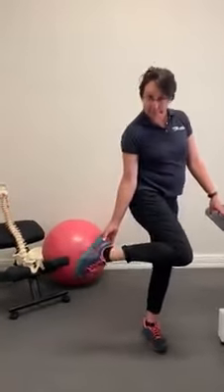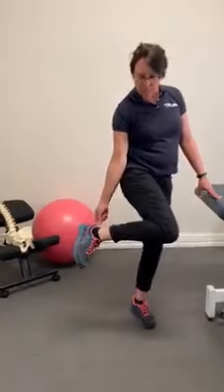Dealing with heel pain in children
Kids with heel pain? This is generally correlated with an increase in activity and/or growth spurts. Often the diagnosis of this is Sever’s Disease. This is a common cause of heel pain, particularly in young and physically active people. Between the ages of 8 and 14 years the leg bones experience
a period of growth. This may lead to heel pain during or after physical activity.

So what can be done to help settle this pain?
- Relative rest; you don’t need to stop everything, but you want to reduce activity levels
- Ice
- Foam rolling/Calf stretches; be careful not to over-stretch though! Seek advice from a Physio if you have any concerns/questions in regards to this
- Supportive shoes

If these simple steps don’t help, it may be worthwhile to have a chat with one of our Physios here at Tablelands Physio for some professional advice (02) ‪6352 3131‬, or your local Physiotherapist.